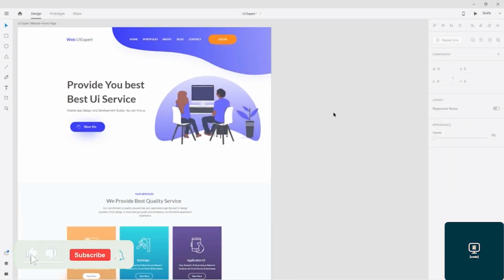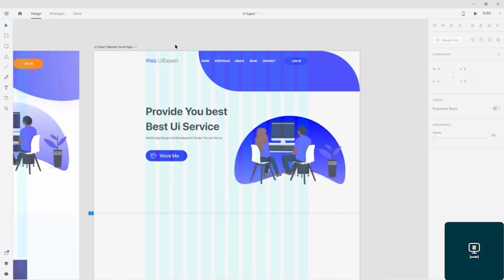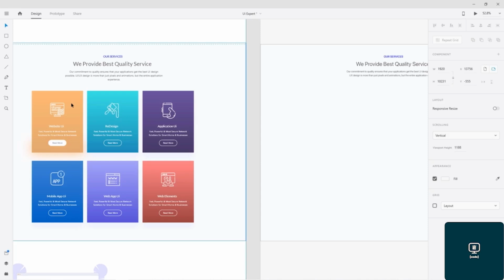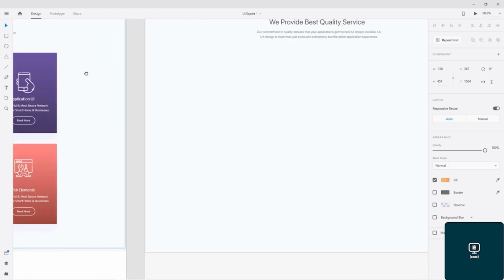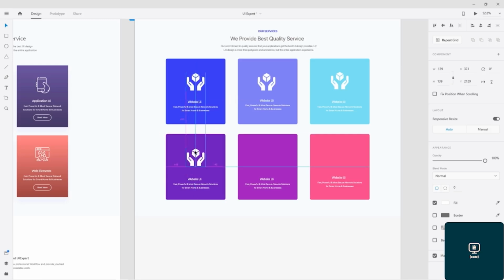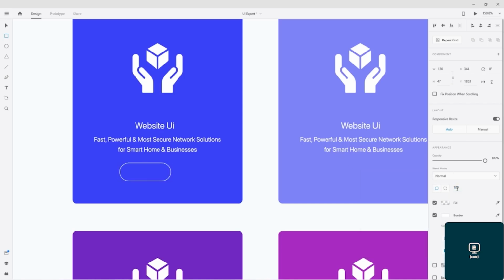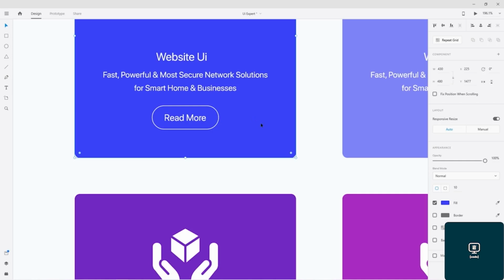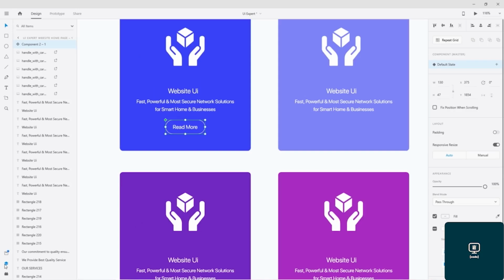Mastering App UI:UX Design & Prototype Figma Tutorial 👨🏻‍🎨🧑🏻‍🎨 Episode 31